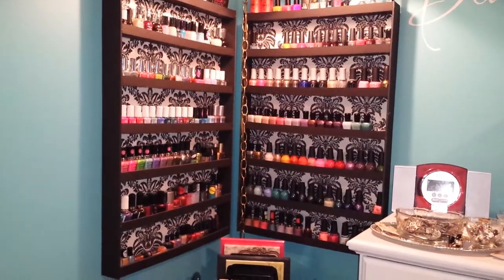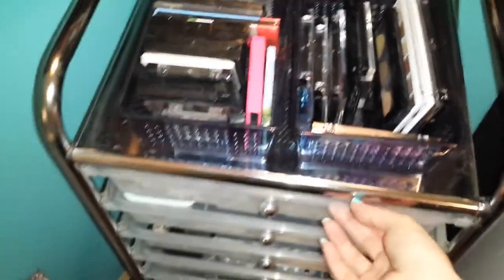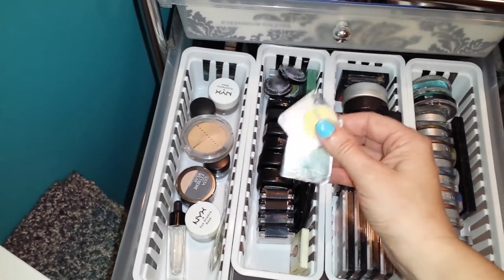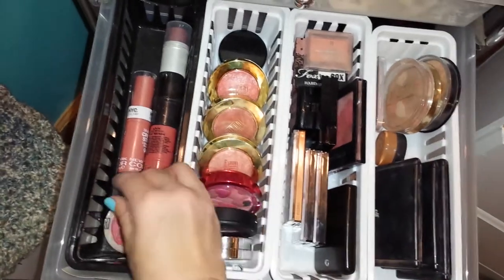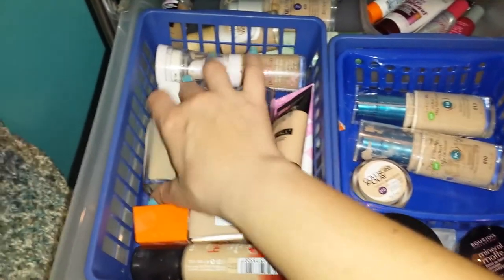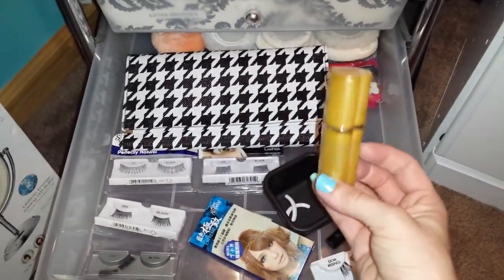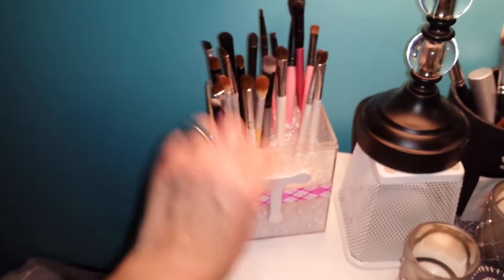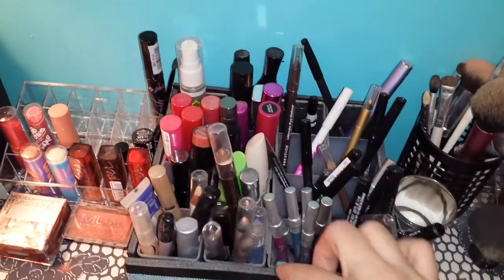MAKEUP COLLECTION. .. UPDATED 2013!!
Here is the link to make the duck tape eyeshadow palettes out of Dollar Tree books